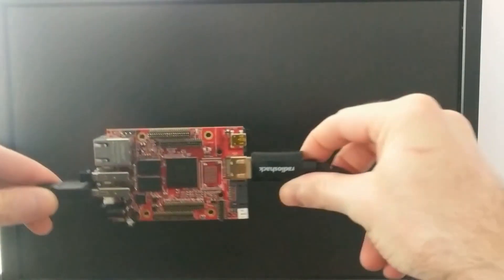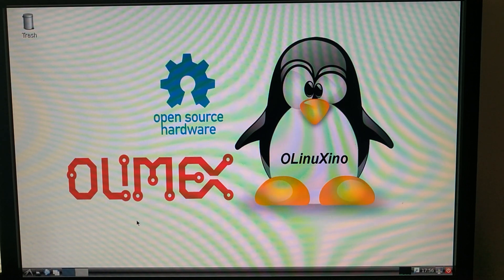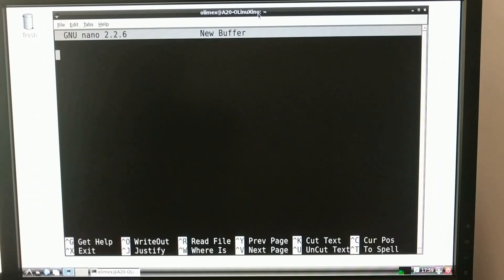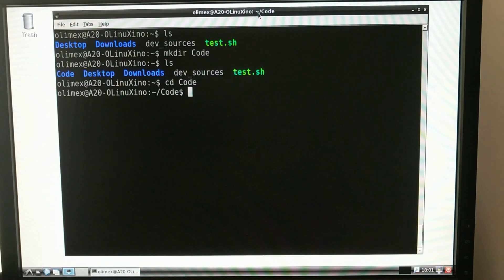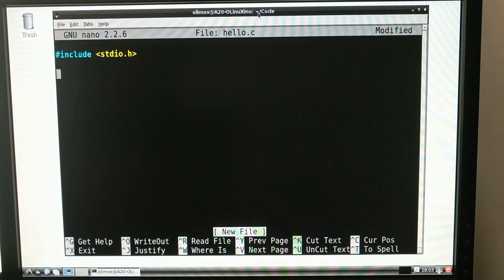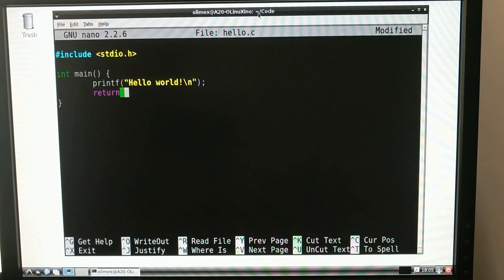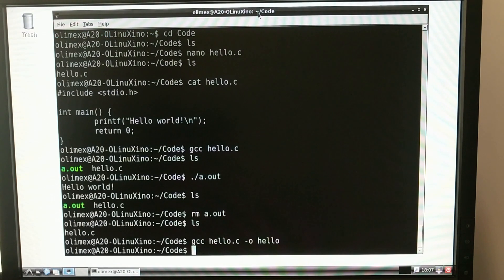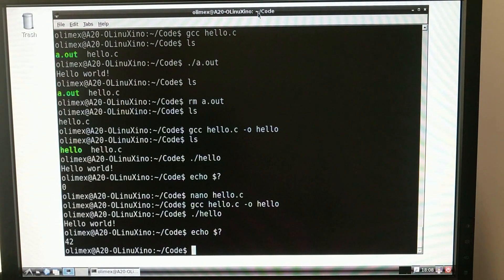Writing C Code on an Olimex LIME2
Writing open source software on open source hardware.